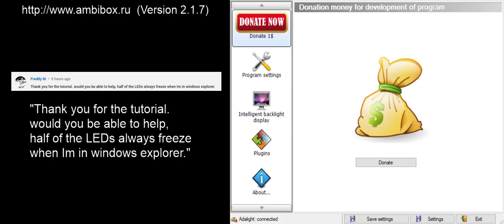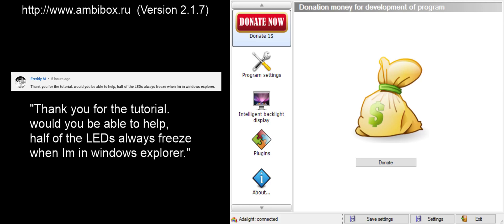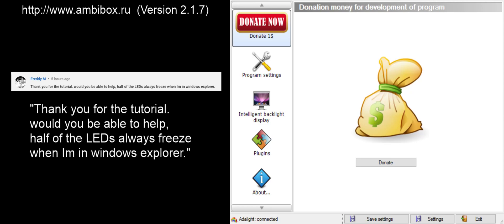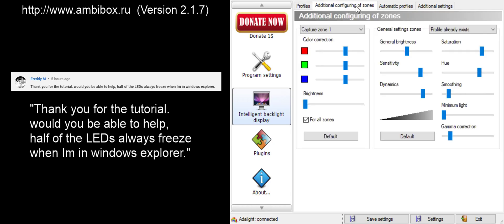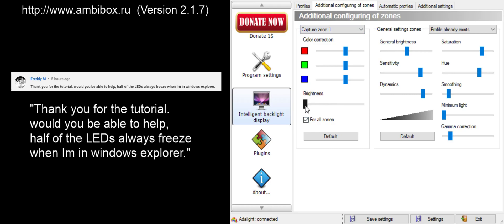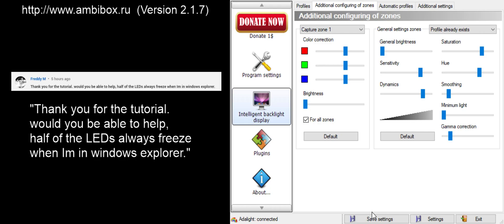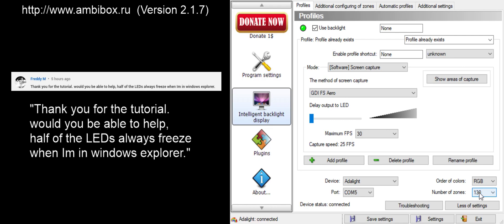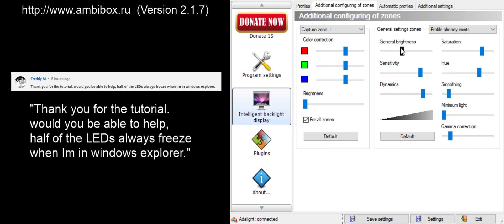AmbiBox Q&A: What Can Cause Some LEDs to Freeze?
I try to provide helpful advice in response to Freddy's Question: "half of the LEDs always freeze when I'm in windows explorer."